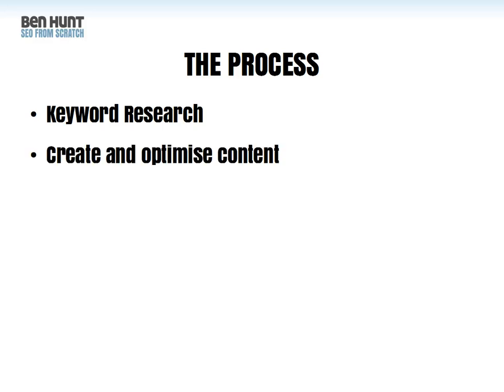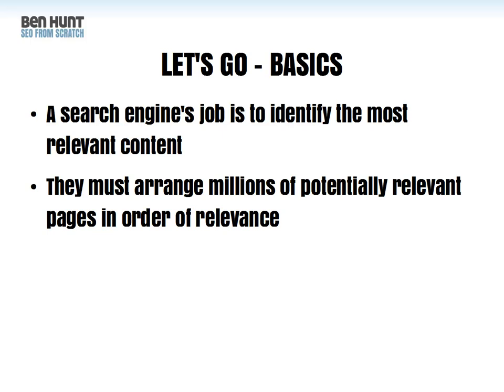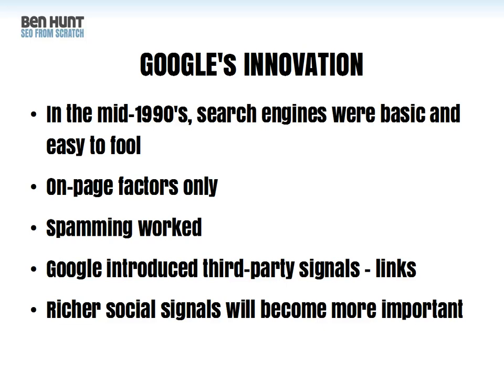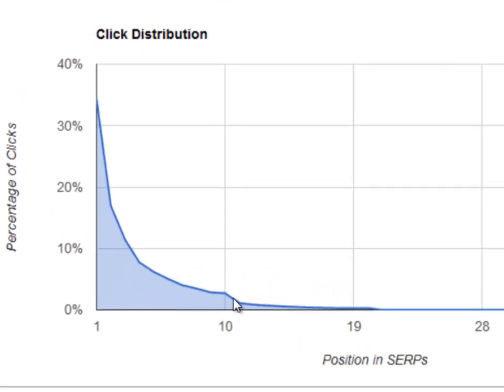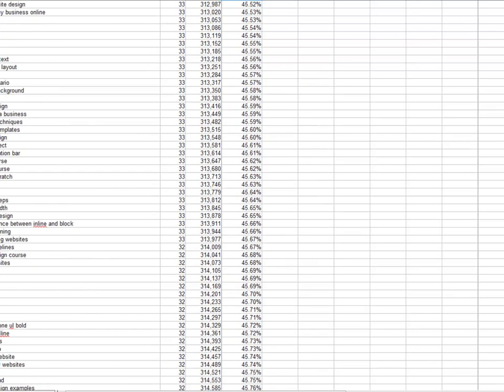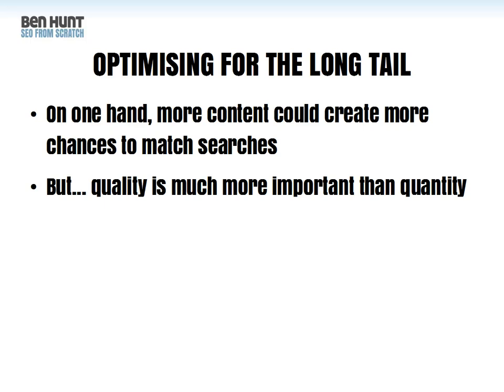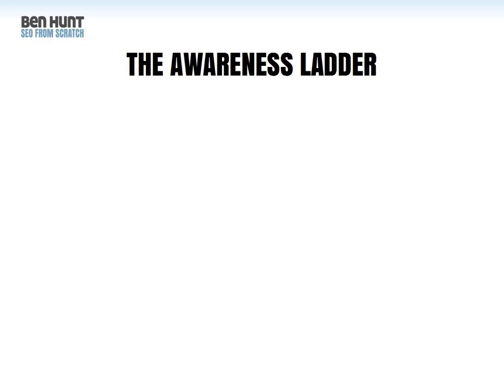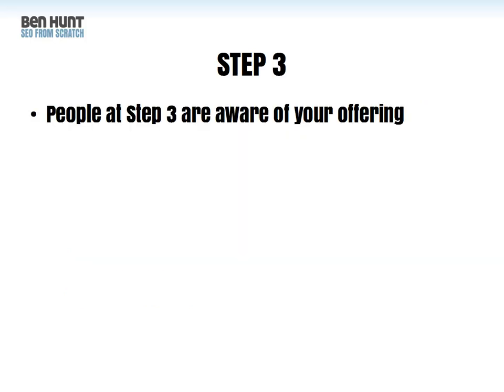1 Introduction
What every website owner or web designer absolutely needs to know about SEO, and how to do it the right way.